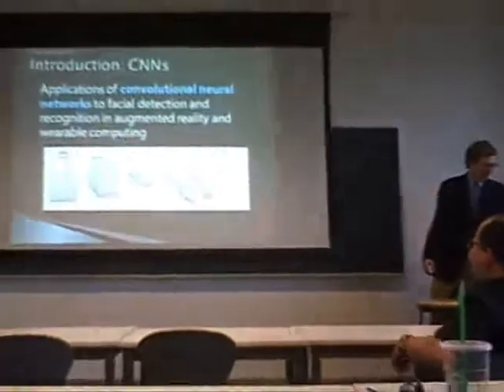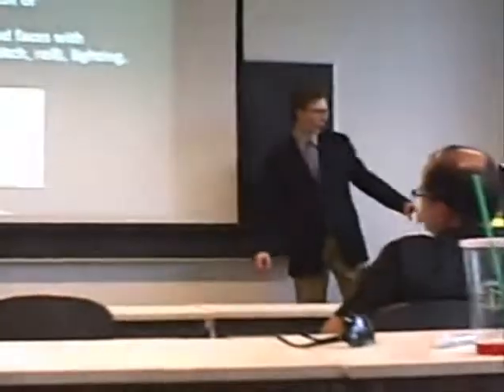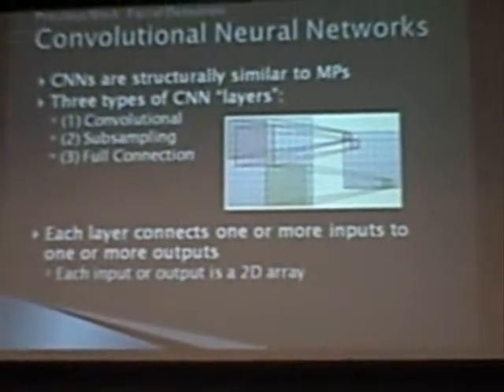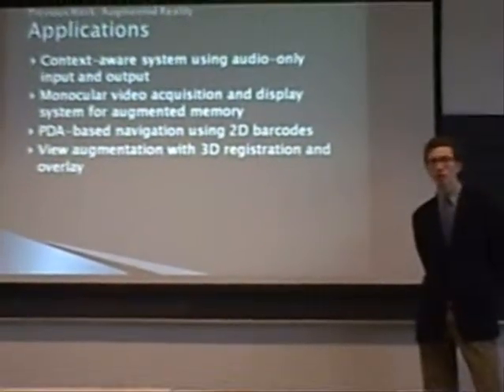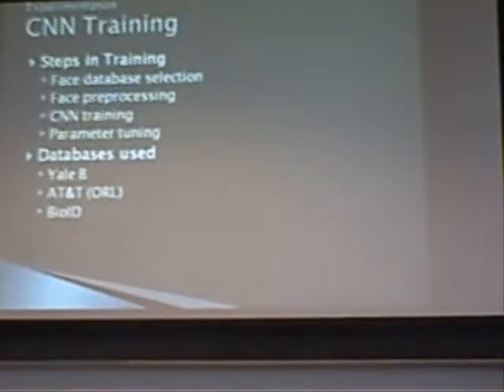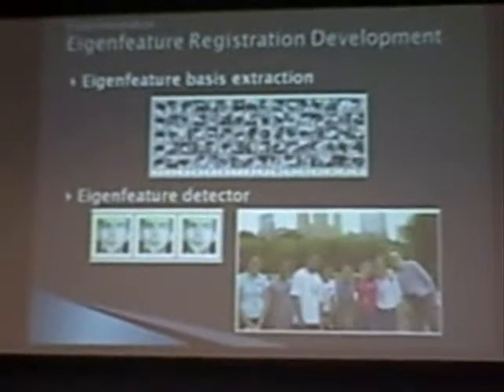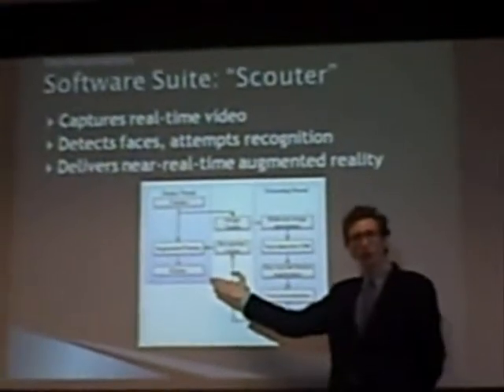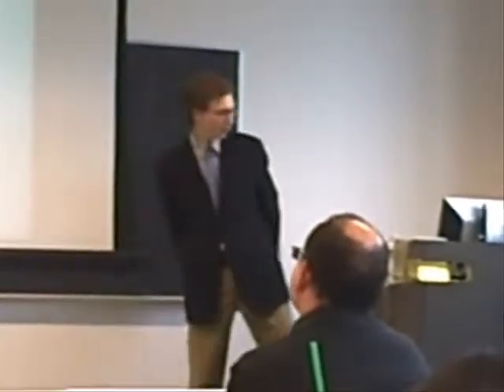Scouter Augmented Reality Glasses (Masters of EE Thesis Defense)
| My 2010 Masters thesis defense, presenting "Scouter": Applications of Convolutional Neural Networks to Facial Detection and Recognition in Wearable Computing and Augmented Reality.